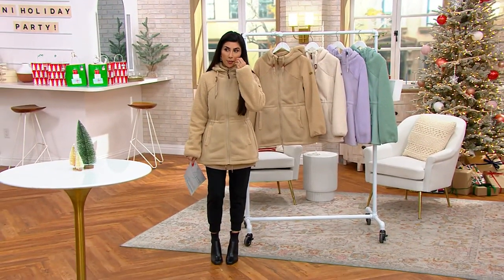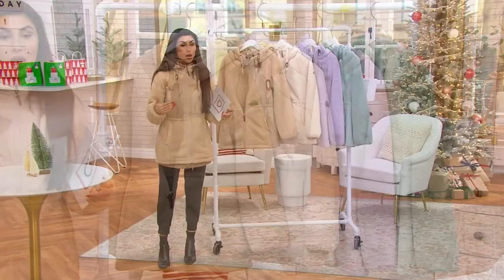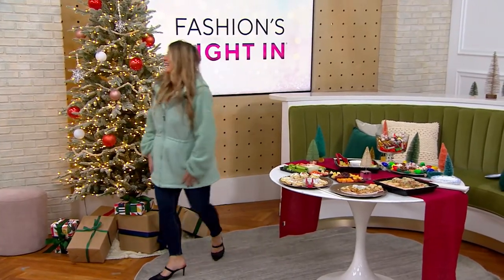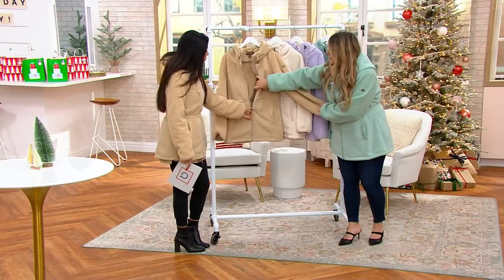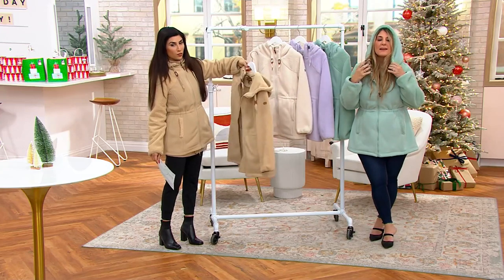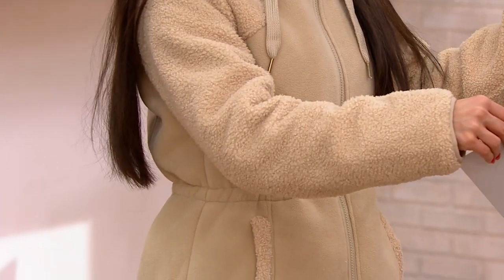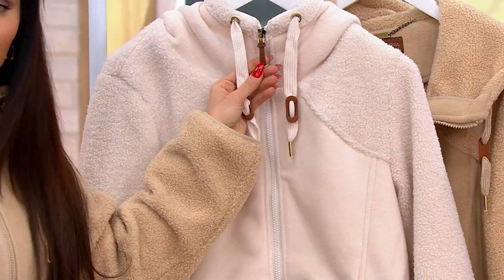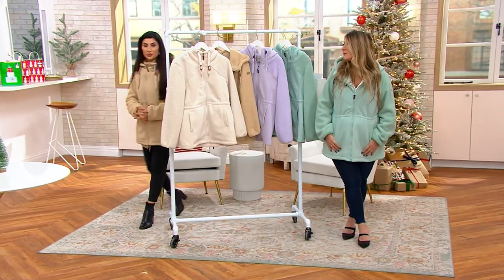Koolaburra by UGG Bonded Fleece Jacket with Cinch Waist on QVC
Koolaburra by UGG Bonded Fleece Jacket with Cinch Waist

Stay warm and cozy all winter long in this fleece jacket. The cinch waist flatters your figure and accentuates your curves. From Koolaburra by UGG.